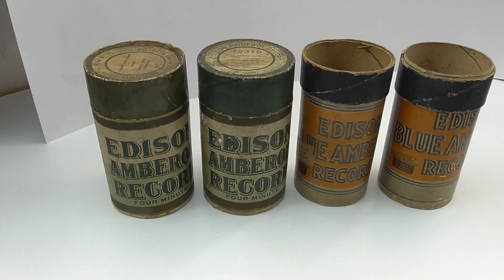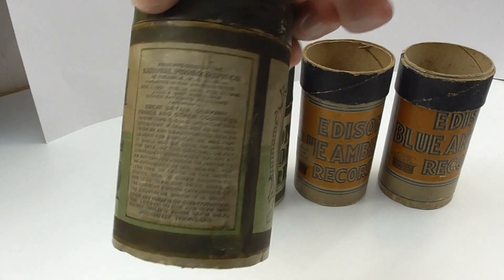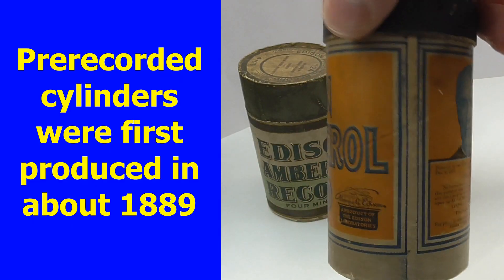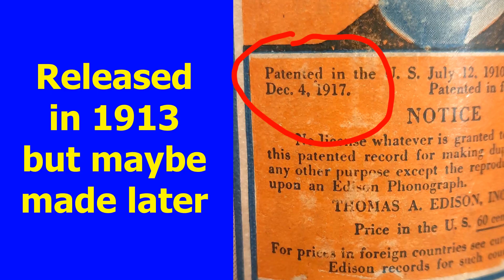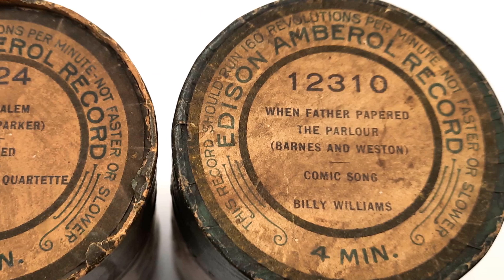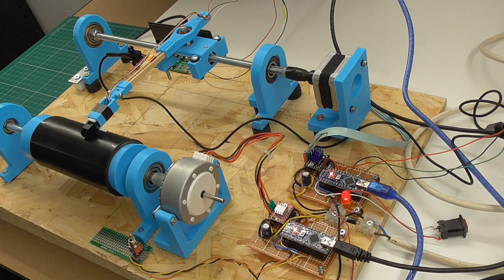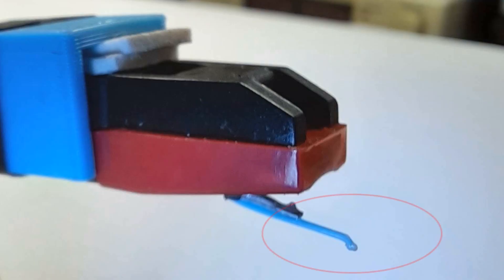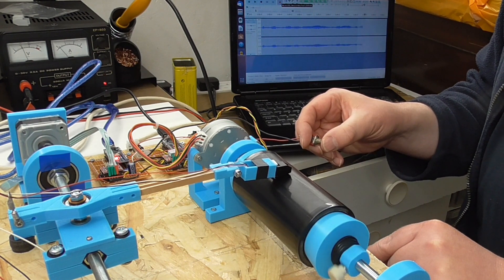Antique records found in the wild!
A quick look at some antique phonograph cylinders I picked up recently very cheaply at a car boot sale / flea market